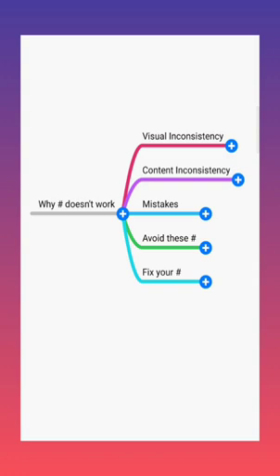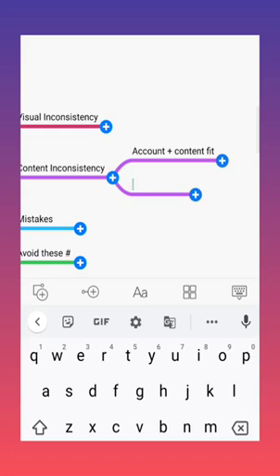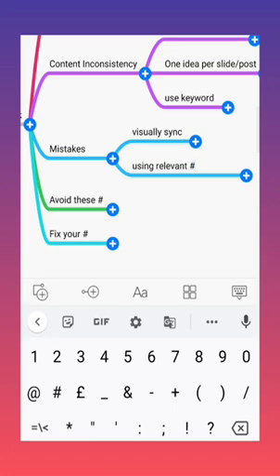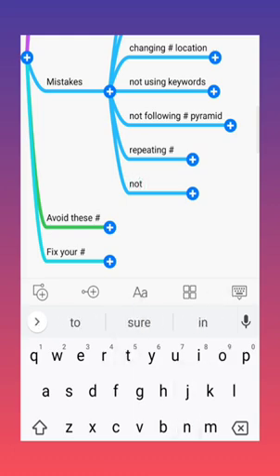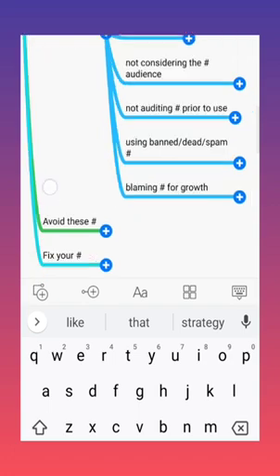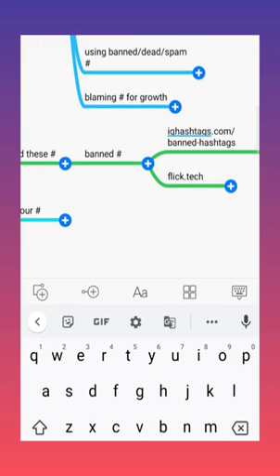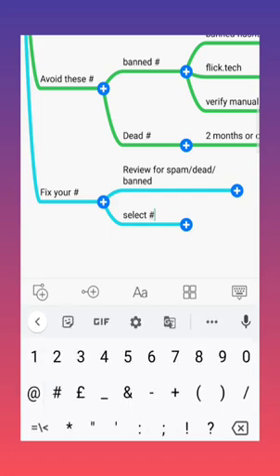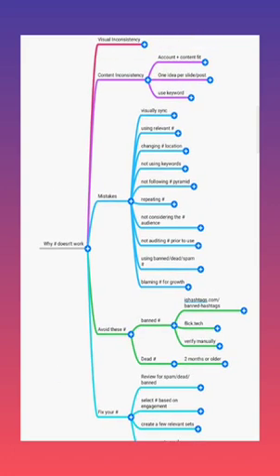Why Hashtags Don't Work? | Instagram Hashtag Strategy 2020 | The Untold Story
Hey Guys, Hope you all are good and safe.
Presenting you something new on Hashtag Strategy which no one talks about. This is some premium content which I have made exclusively for my viewers.